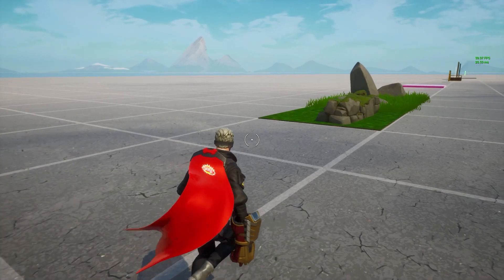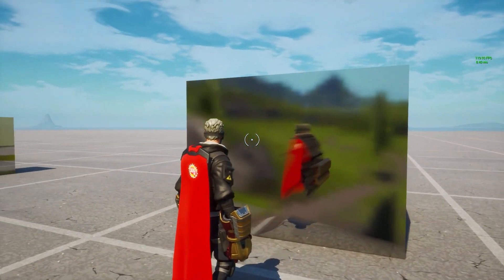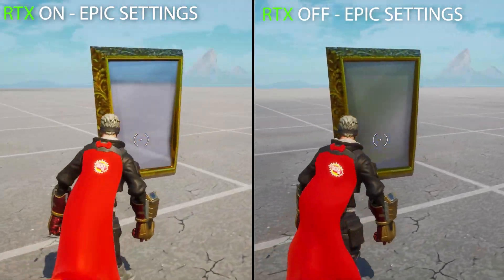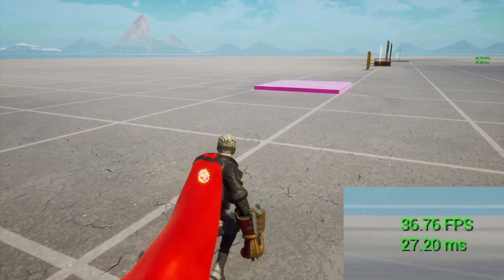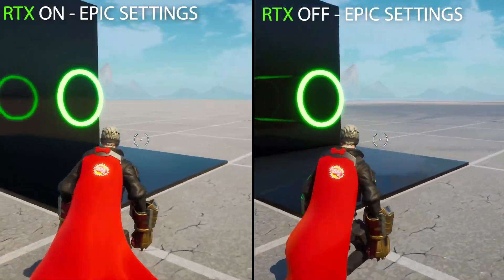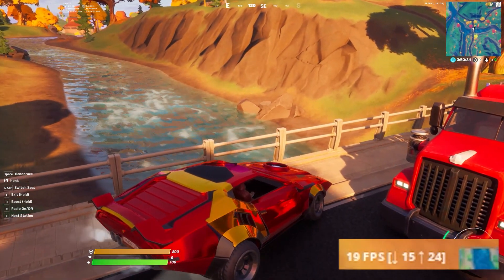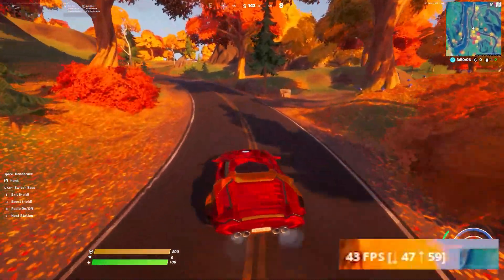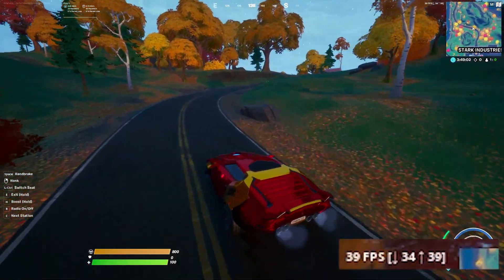Fortnite RTX changed Fortnite Creative ? (Fortnite RTX Comparison)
Fortnite's new RTX settings just got released and they are amazing. In this video, I show you how an RTX Graphics performers in Fortnite. I'm using the RTX 2060 EVGA KO Gaming edition. How to get the best performance for the RTX settings in Fortnite. If you want to know how to get RTX in Fortnite check out this RTX 2060 below: